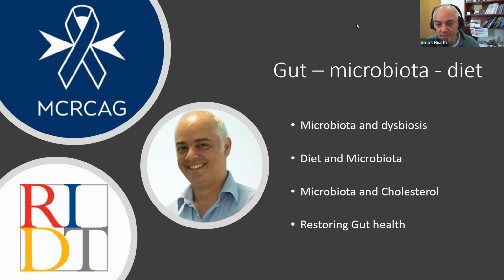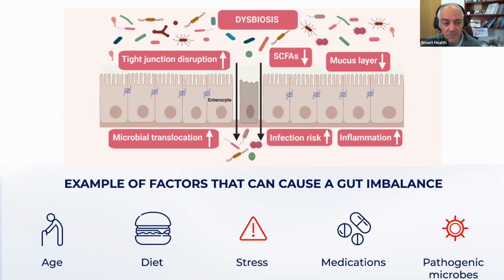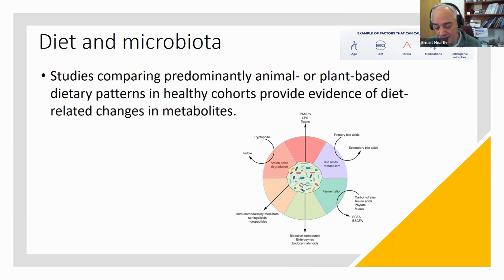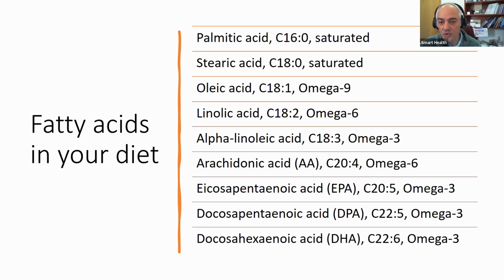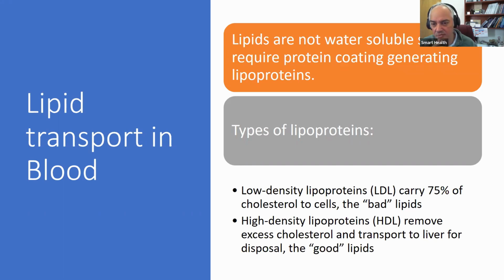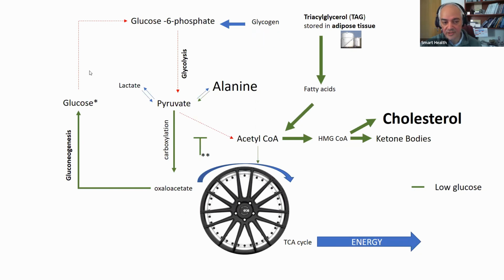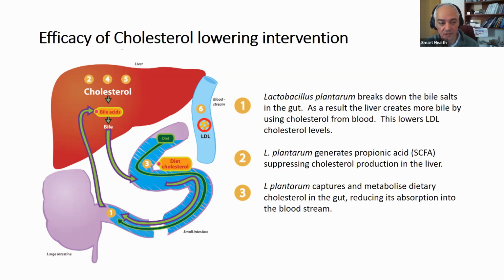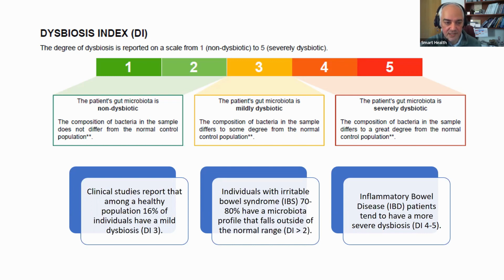Gut-microbiota-diet-cholesterol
February session 03 as part of the Gut Health series focusing on diet as a factor that impacts intestinal microbiota and the effect on cholesterol levels.